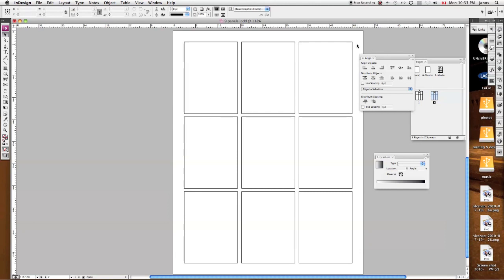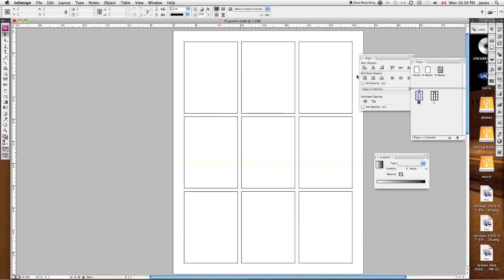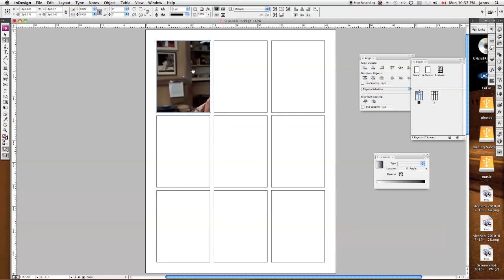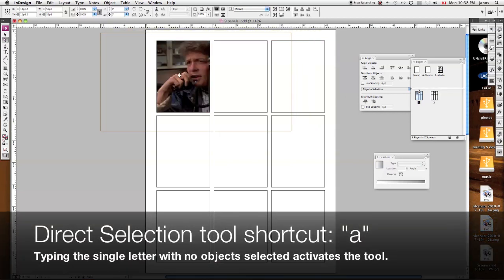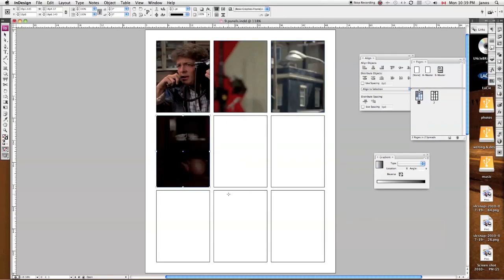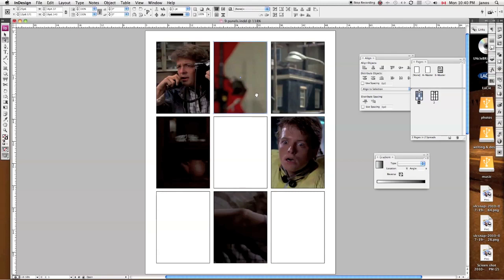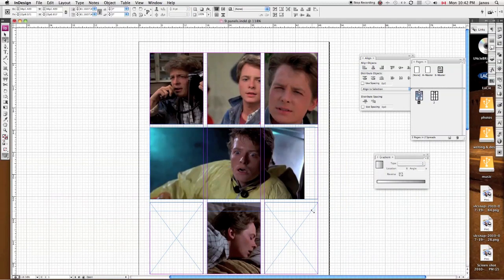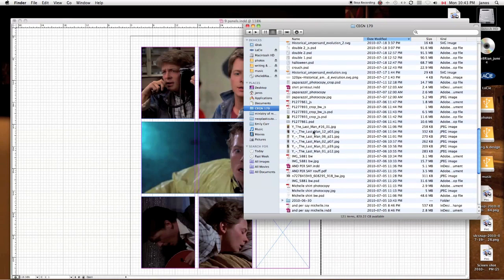InDesign for comic panel layout part 3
This tutorial covers how to:

- Exporting pages.
- Place a picture into a frame
- Place multiple pictures into frames
- Direct Selection and Basic Selection
- Undo
- Adjusting frames & layout

The tutorial should work for CS4 and probably CS5. But I'm not sure since I haven't used it yet. I made this for the other people in my Comic Memoir class through Emily Carr University of Art + Design's continuing studies.